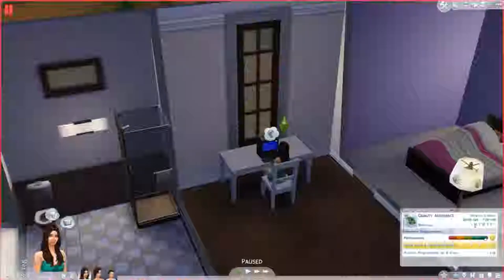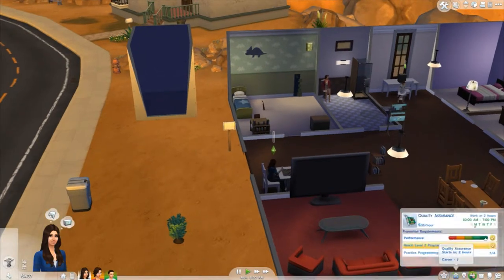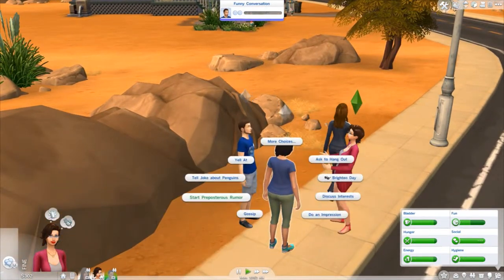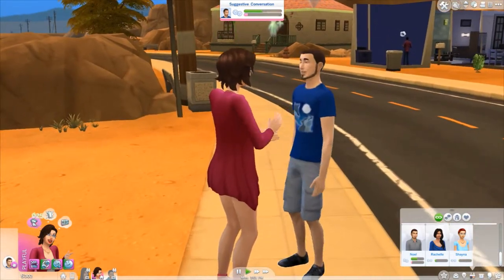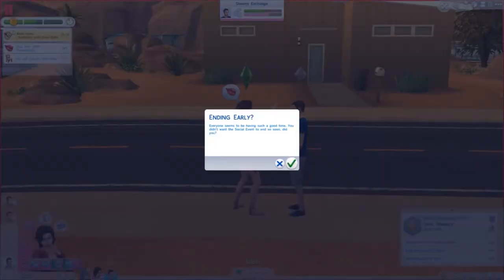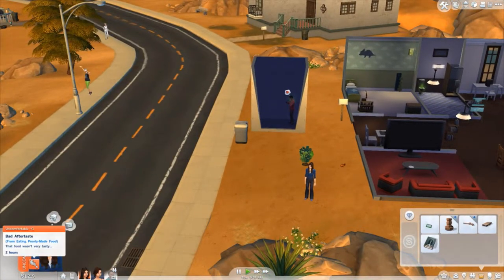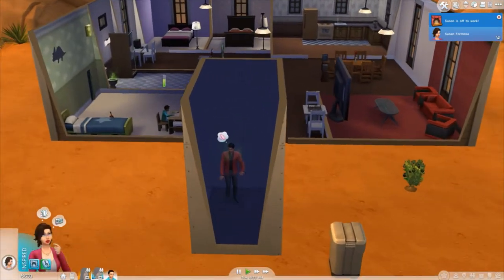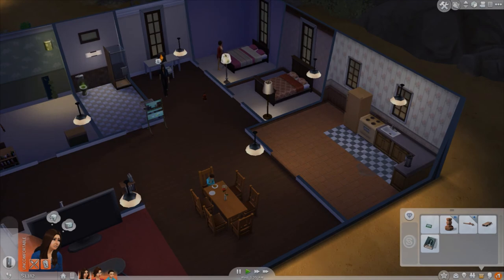Let's Play The Sims 4: Part 9 - Sad Times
In today's part of Let's Play The Sims 4, one of our family members goes through a rough patch

Please leave a like or a favourite, maybe even share it around it would really help me and I'd appreciate it and it only takes a second of your day :)